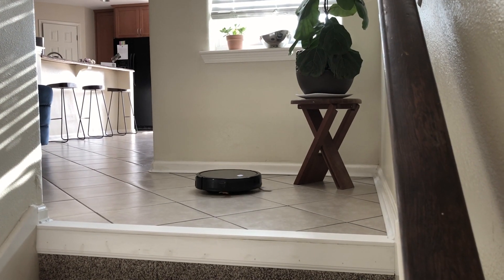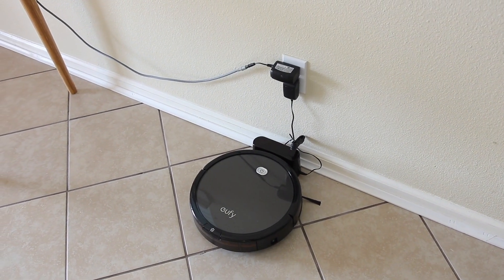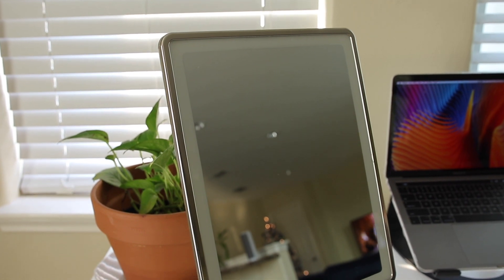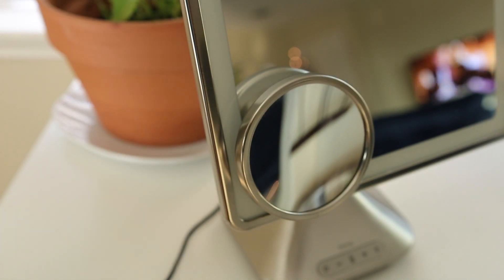Top Tech Under $300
Best tech Under $300, great for Christmas gifts!
UE MEGABLAST w/ Dock
Eufy 11+ Robovac
iHome Reflect Pro Mirror
Anki Overdrive: Fast & Furious Edition
Nomad Powerpack

Today’s list has some great options. The Eufy 11+ is a robot vacuum that will clean your floors automatically by a daily schedule! The EU MegaBlast is a smart speaker with Amazon Alexa built in. It’s also waterproof and portable! And the iHome mirror is sure to be a girls best friend!

FREE 30 trial to Amazon PRIME